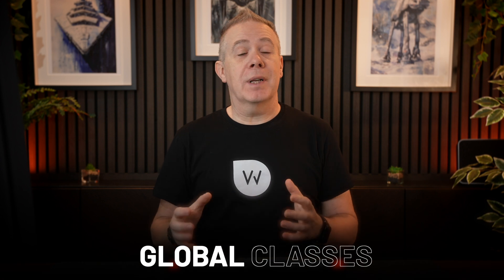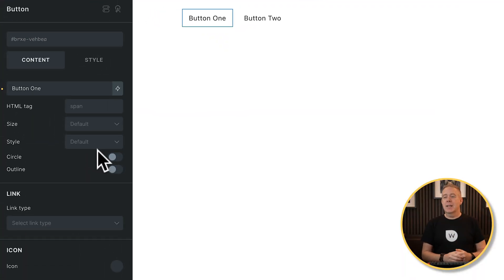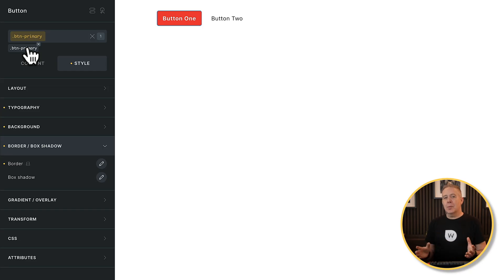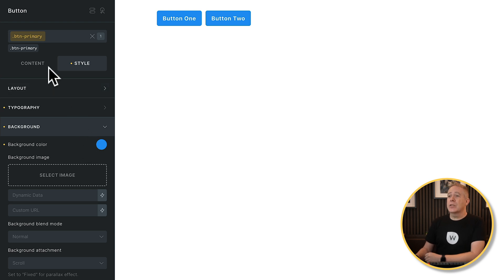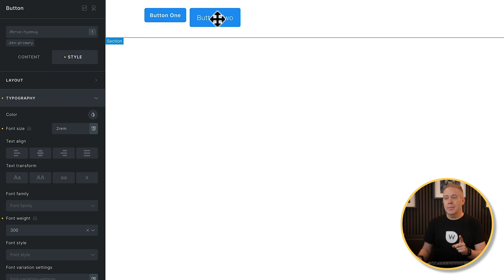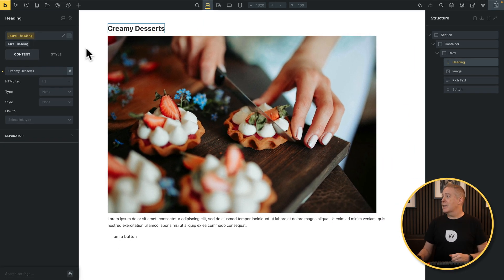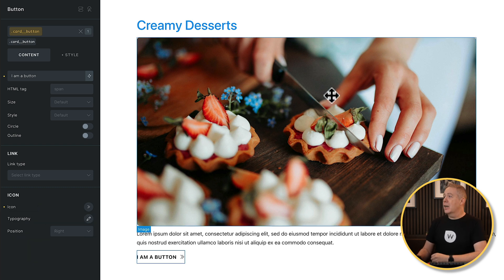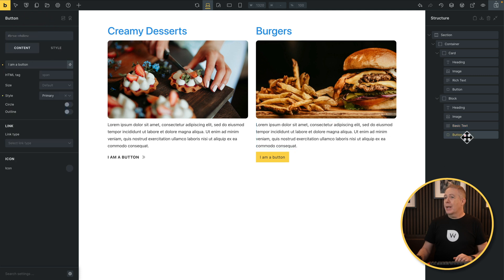Mastering Bricks Builder - Global Classes For Beginners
Welcome to another episode of Bricks 101!

In this tutorial, we’ll explore one of Bricks Builder’s most powerful features: Global Classes.

What You'll Learn in This Video:
1. What Are Global Classes?
Understand the concept of reusable CSS styles and how they ensure consistency across your website. Think of them as style templates that save you time and effort.

2. Practical Examples of Global Classes:
Watch step-by-step demonstrations of creating and applying global classes to elements like buttons and card designs. Learn how to make site-wide changes with just a few clicks.

3. Benefits of Using Global Classes:
Discover how global classes improve your projects' consistency, efficiency, and flexibility. Plus, see how you can override styles on an instance-by-instance basis for added customization.

4. Introduction to Utility Classes:
Learn about utility classes for single-purpose styling, like adding drop shadows, and how they can complement your global classes.

5. Managing Global Classes:
Explore the new Classes and Variables Manager in Bricks Builder. Organize, rename, export, and categorize your classes for better project management.

6. BEM Naming Convention:
This is a quick introduction to the BEM (Block Element Modifier) naming system, which creates standardized and team-friendly class names. A link to a detailed article is included in the description for further reading.

Why Use Global Classes?
- Consistency: Maintain a unified design across your site.
- Efficiency: Make global changes in one place and save time.
- Flexibility: Test new design ideas or effortlessly create light/dark mode variations.

for more in-depth tutorials and resources.

► WORDPRESS PLUGINS ◄